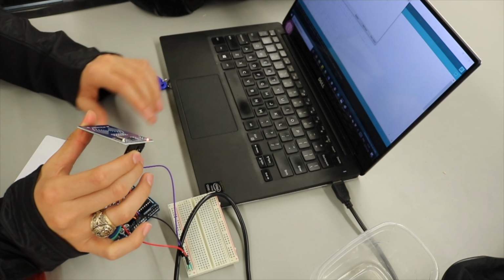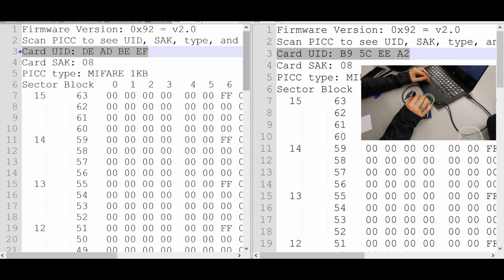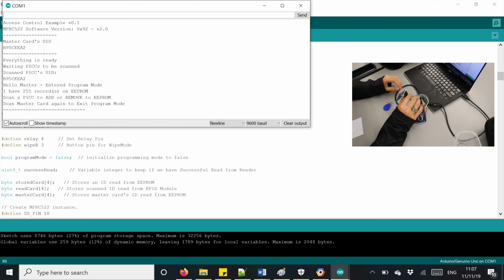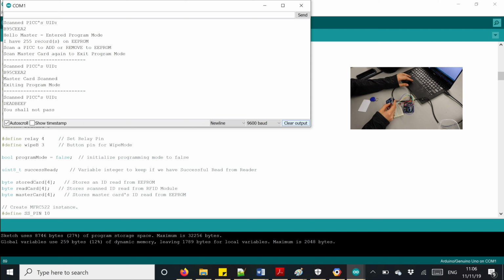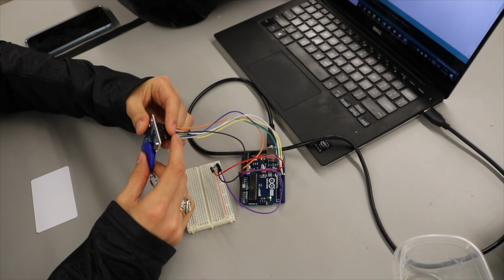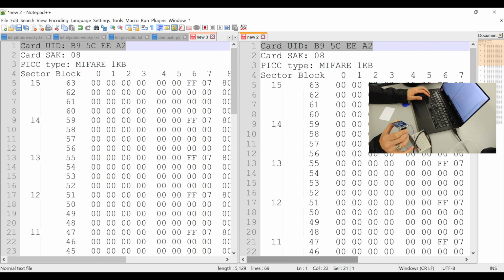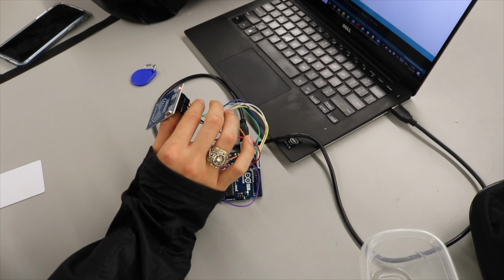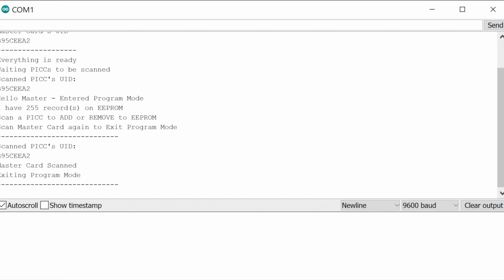John G P3 RFIDspoofing